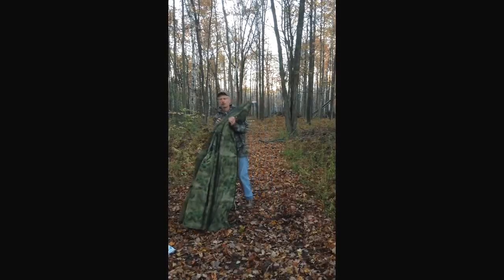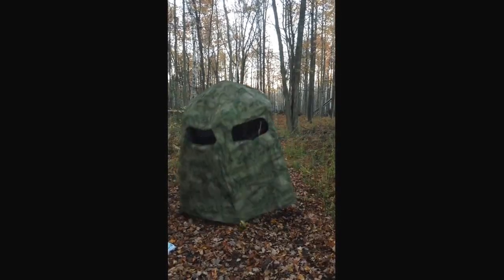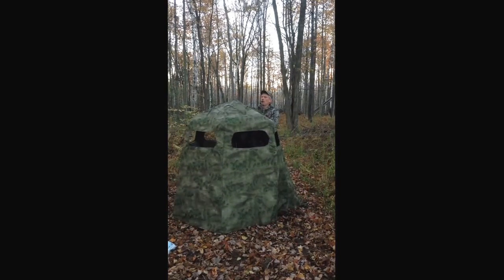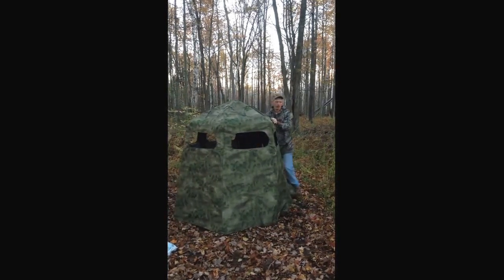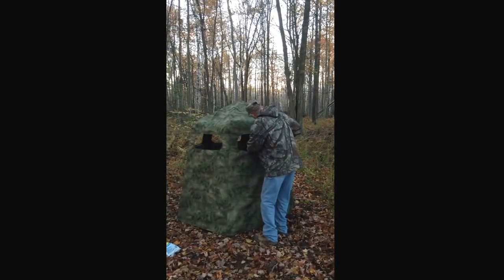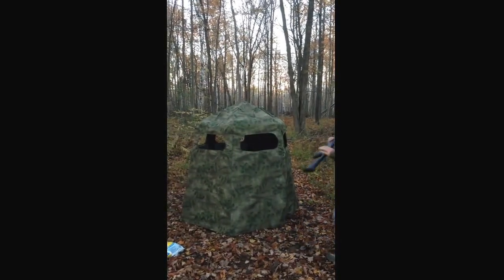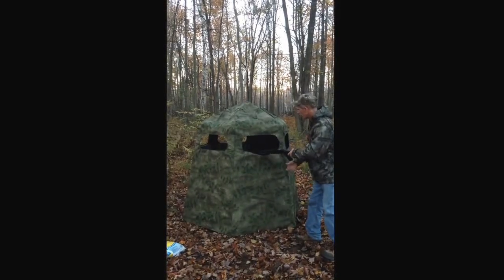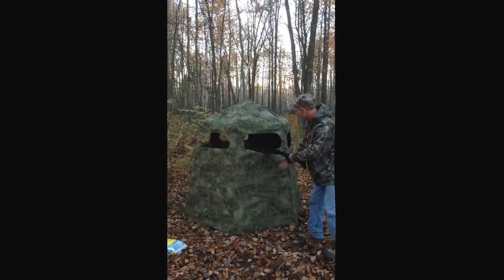Lucky's Hunting Blind Snowload